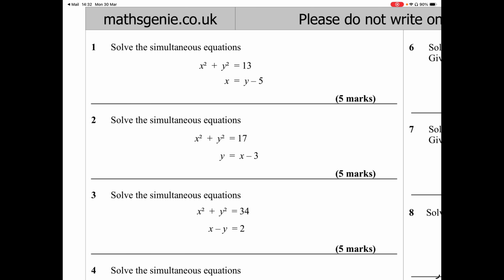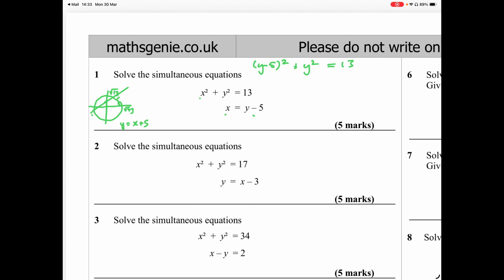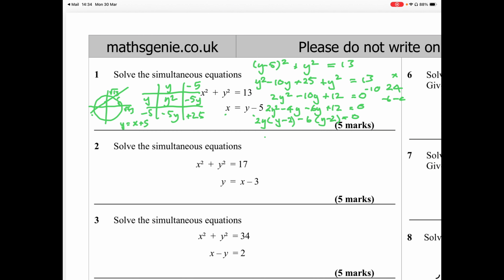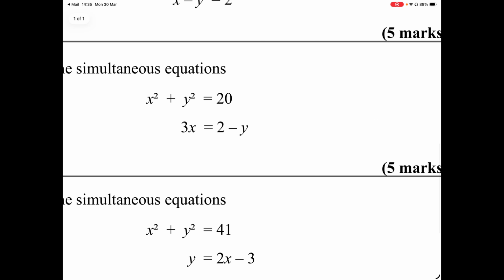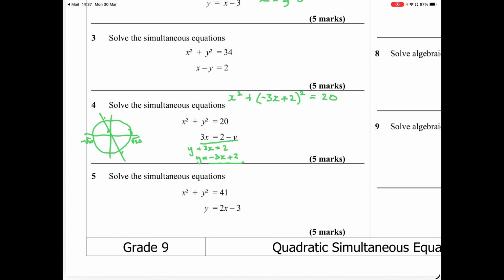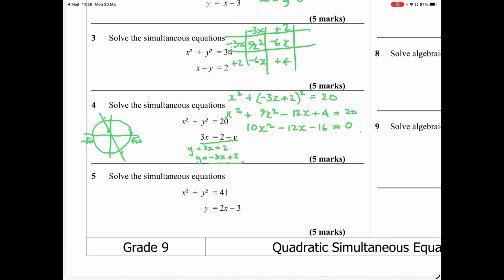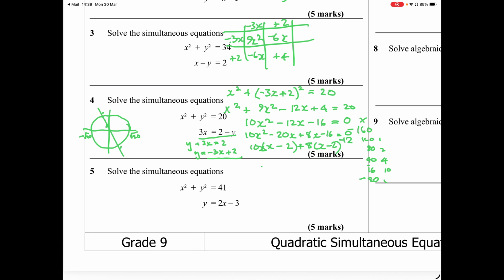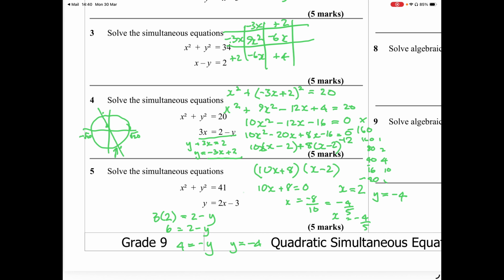Tricky GCSE simultaneous equations with quadratic using elimination